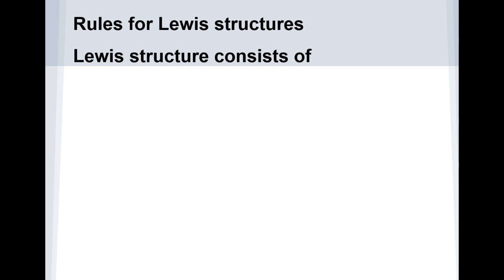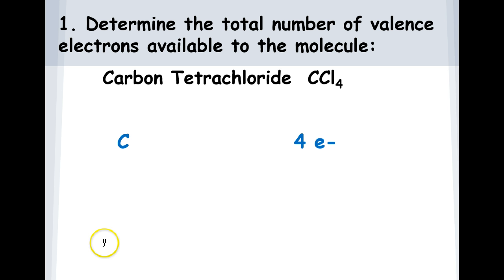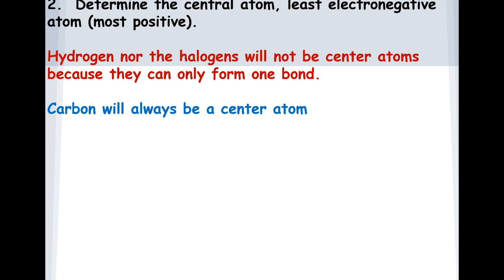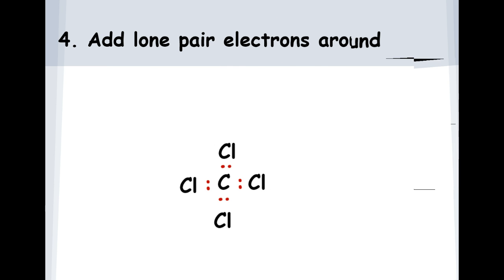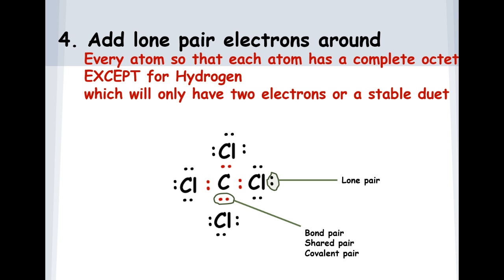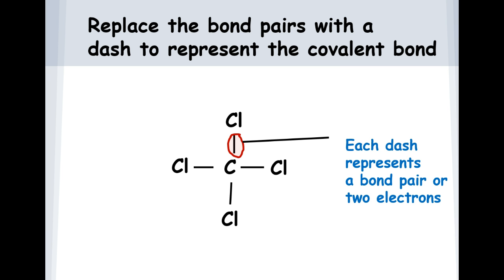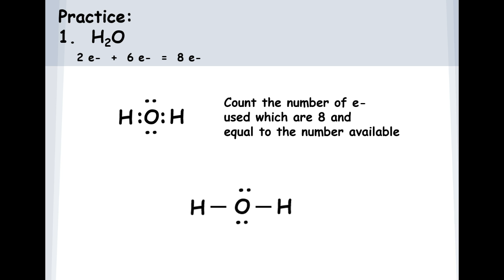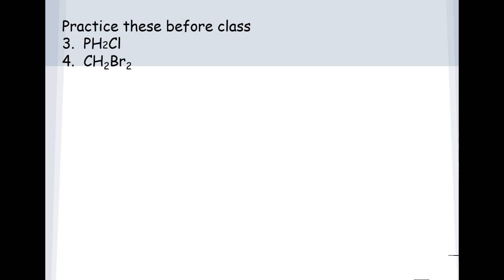Unit 4 Lesson 9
This video shows how to write Lewis structures for covalent compounds.